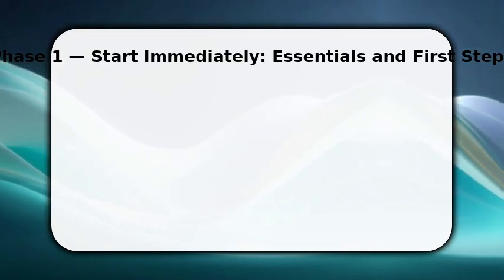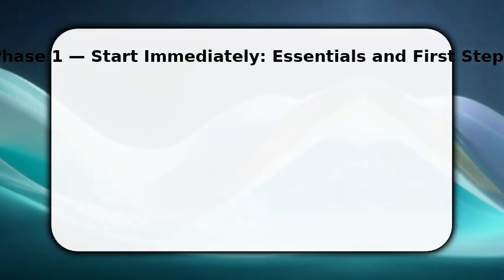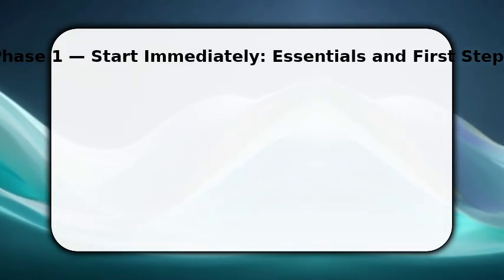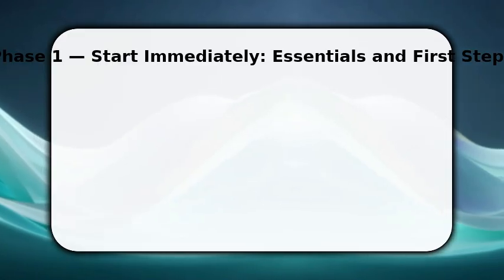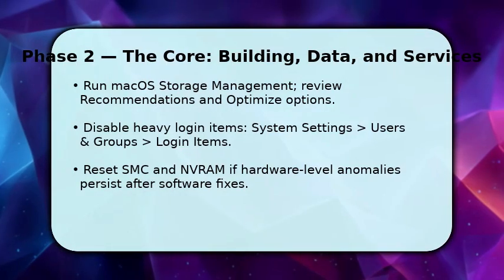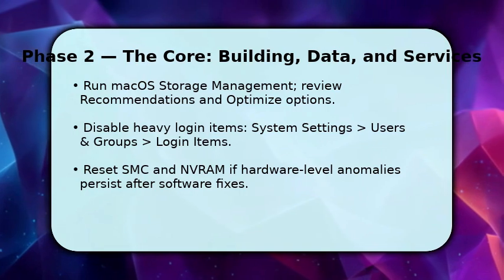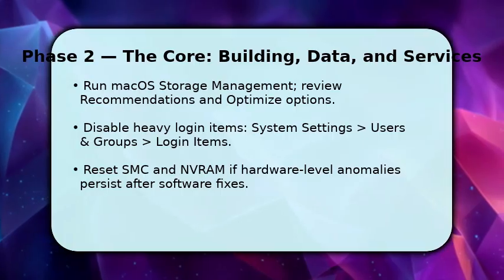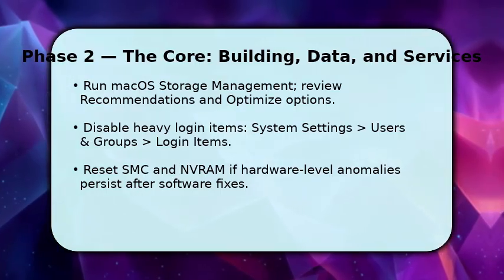How to Fix Lagging Macbook Pro - Easy Guide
How to Fix Lagging Macbook Pro - Easy Guide | 🔒 Surfshark VPN Deal — Stay private and secure. $1.99/mo + 3 Months Free ▸

Discover simple solutions to reduce lag on your MacBook Pro. This step-bythy guide covers essential troubleshooting techniques, from clearing cache and updating software to adjusting settings for optimal performance.

fix macbook pro lag, improve macbook speed,